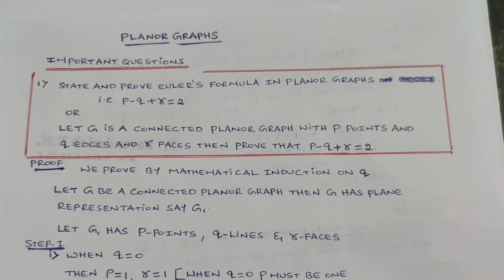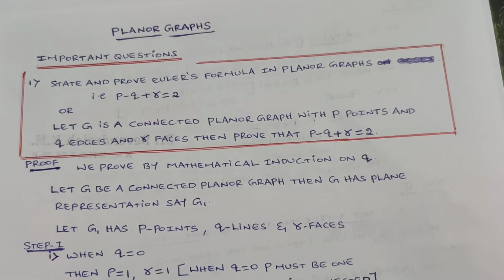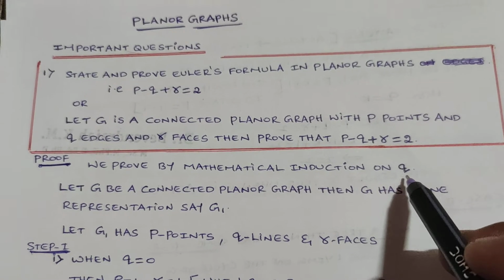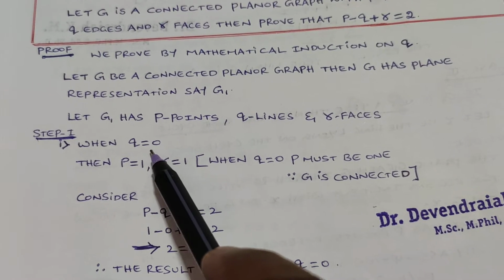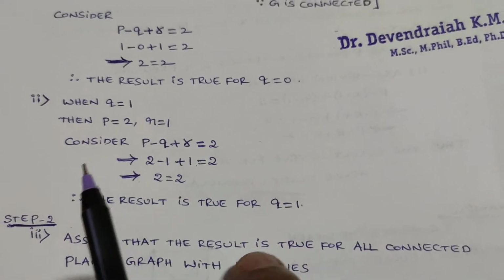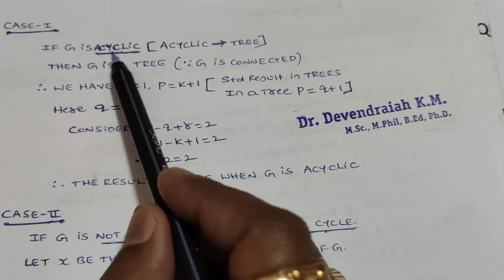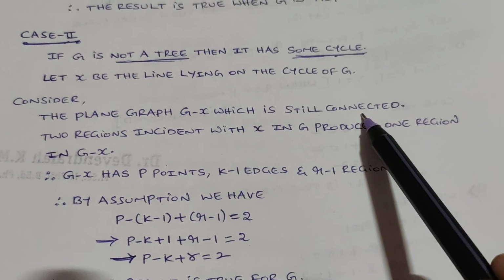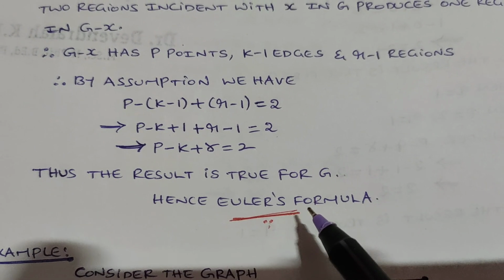Euler's formula proof in planor graphs Dr DEVENDRAIAH